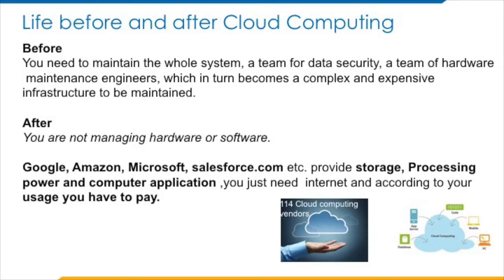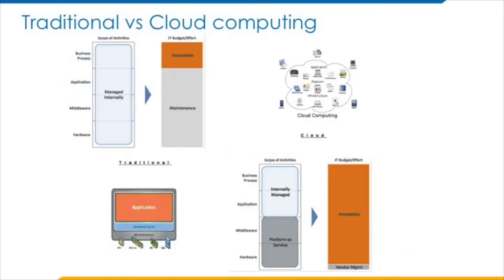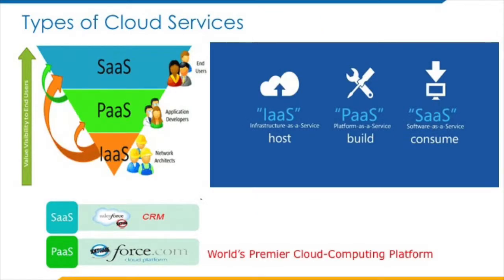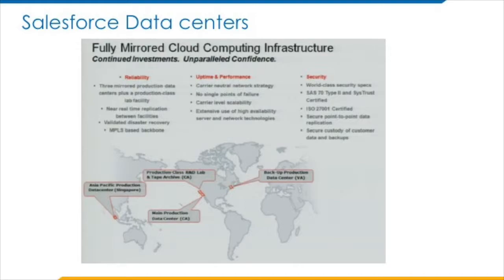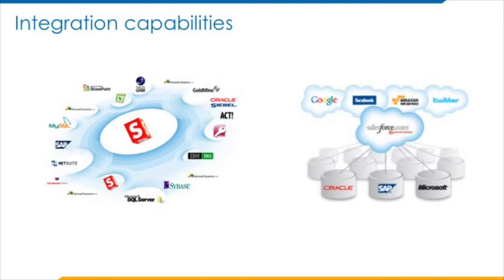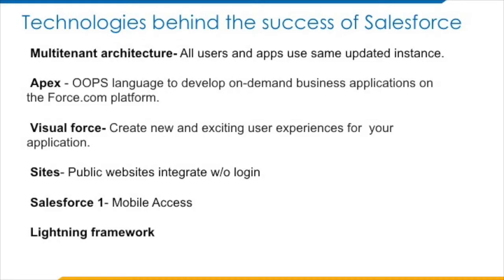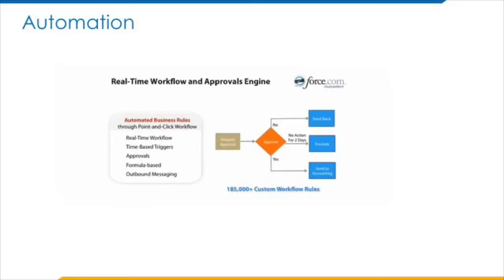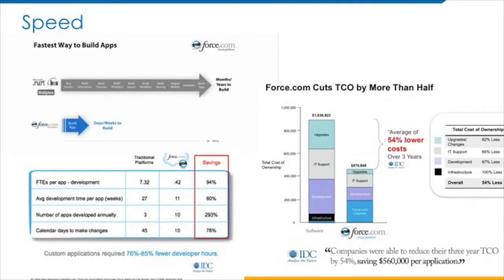CCSC001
EnH CCentric's Salesforce Online training demo viewlet